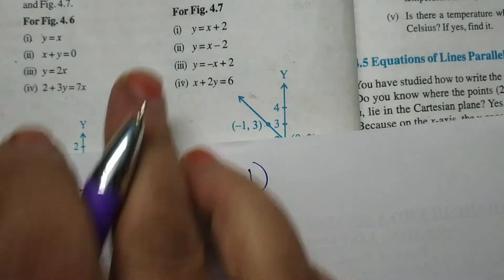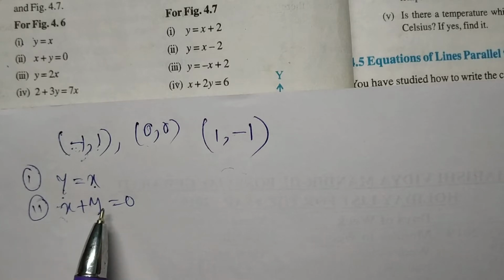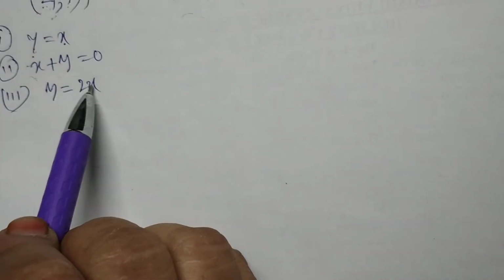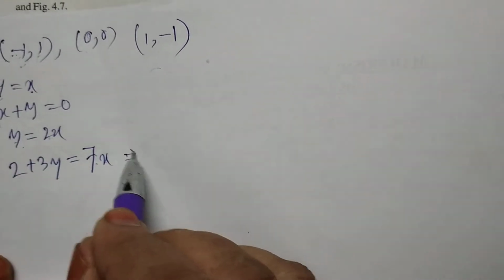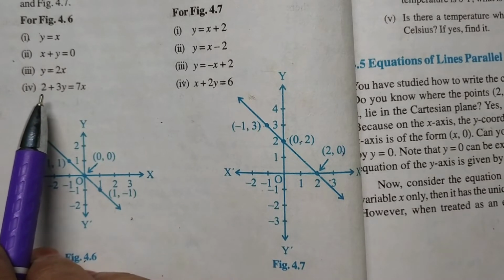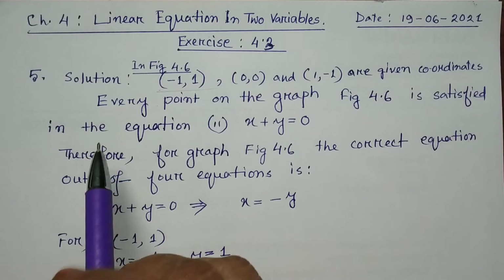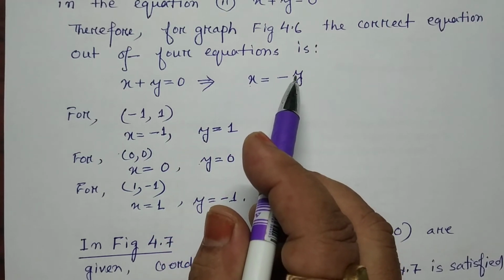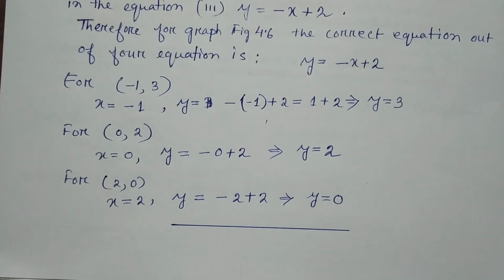Exercise 4.3, Q no. 5